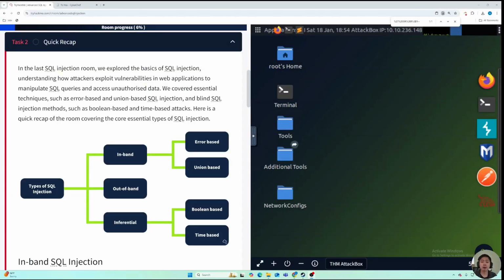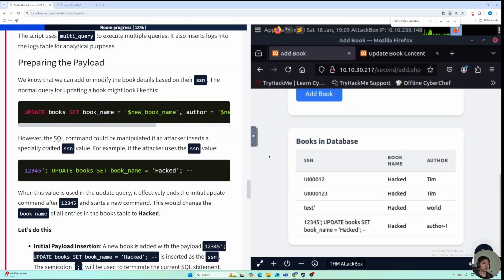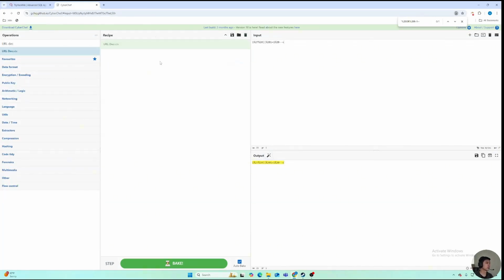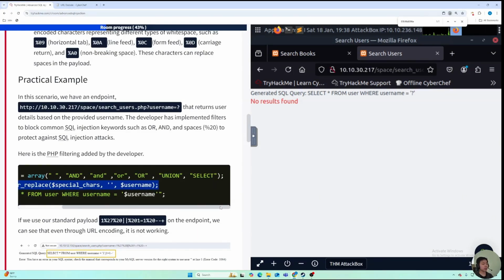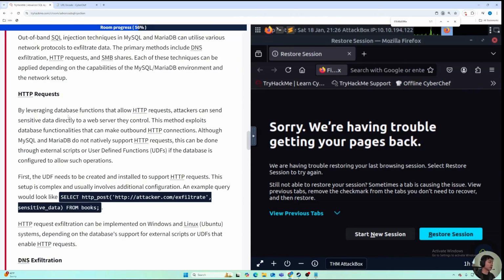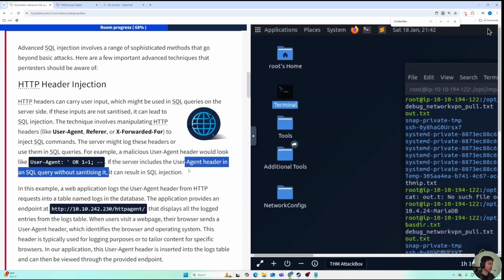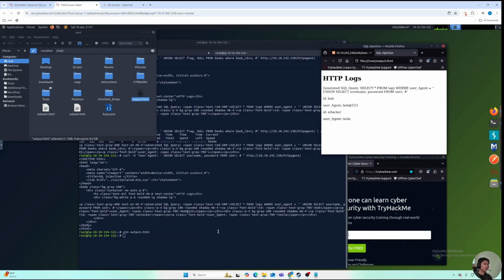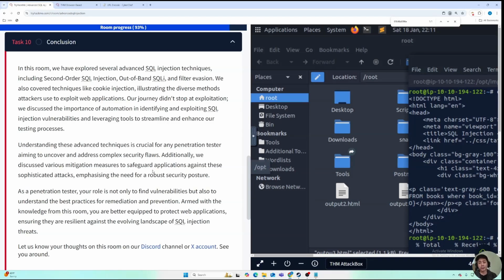Advanced SQL Injection Attack — TryHackMe Walkthrough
00:00 Introduction to SQL Injection
00:21 Types of SQL Injection
00:41 In-band SQL Injection Techniques
01:10 Inferential SQL Injection Techniques
02:10 Out-of-band SQL Injection Techniques
03:52 Second Order SQL Injection
04:58 Practical Example: Book Review Application
06:40 Backend Code Analysis
17:59 Filter Evasion Techniques
18:45 Character Encoding Methods
39:03 No Code SQL Injection Techniques
49:19 Introduction to SQL Injection Bypass Techniques
49:52 Case Manipulation and Inline Comments
50:17 Alternate White Spaces and Logical Operators
50:52 Obfuscation and Encoding Techniques
51:25 Real-World Pen Testing Considerations
52:16 Out of Band SQL Injection Explained
55:43 Database-Specific Out of Band Techniques
01:01:13 Practical Example: Exfiltrating Data
01:11:32 Advanced SQL Injection Techniques
01:28:26 Automation Tools for SQL Injection
01:32:04 Best Practices and Mitigation Measures
01:40:28 Conclusion and Final Thoughts